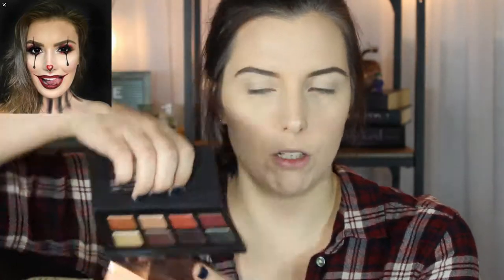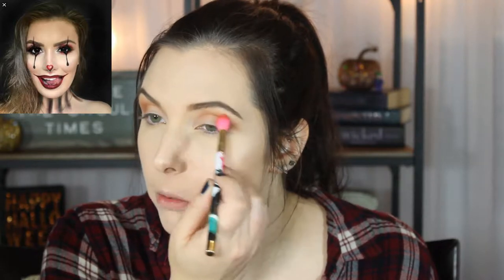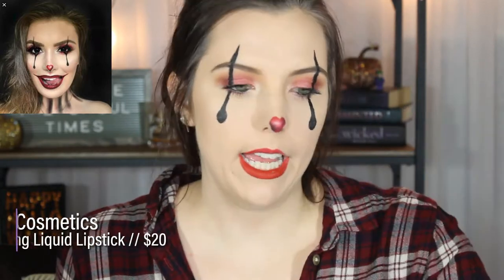CUTE-ish CLOWN | My Attempt At Halloween Makeup | Edition 3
↦ PRODUCTS MENTIONED ↤
❅ Morphe The Little Palette // Awesome Blossom
❅ Urban Decay Naked Heat Palette
❅ L'Oreal Infallible Eyeshadow // Iced Latte
❅ Maybelline Waterproof Gel Eyeliner // Sleek Onyx/Black
❅ Mehron Fantasy Face Paint // Black
❅ Kat Von D Tattoo Liner // Trooper
❅ Physicians Formula Eye Booster Liner // Ultra Black
❅ NARS Velvet Matte Lip Pencil // Mysterious Red
❅ Morphe 39A Dare to Create Palette
❅ Ofra Cosmetics Long Lasting Liquid Lipstick // Atlantic City